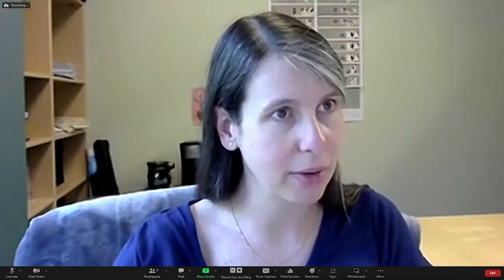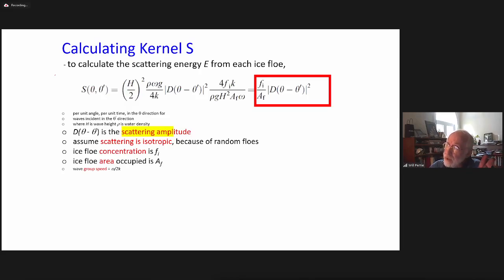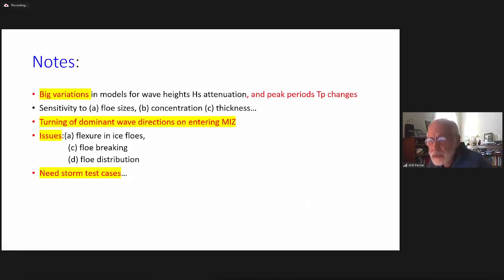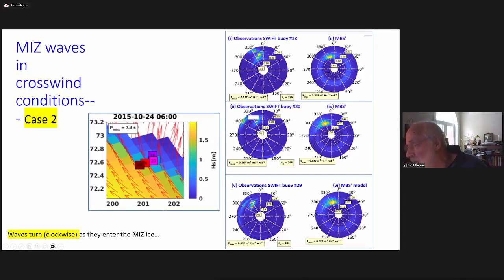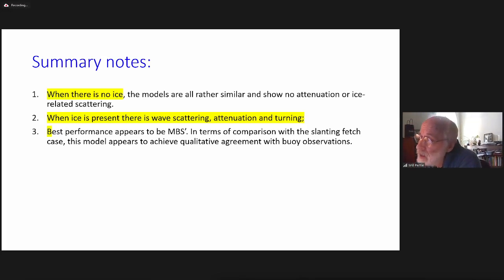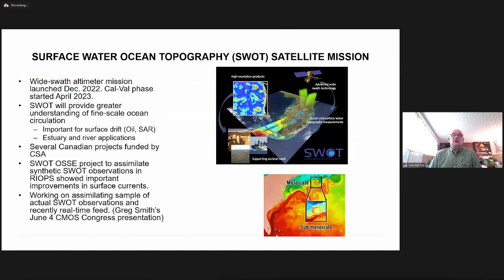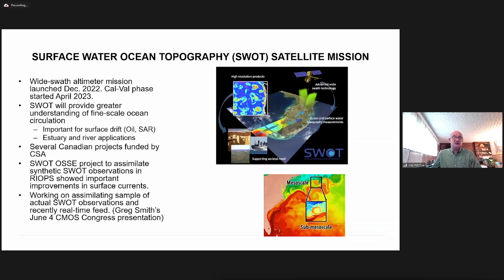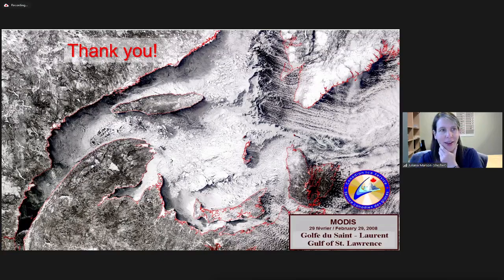4030 Ocean - Theoretical to applied science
Session Chairs: Juliana Marson
14:05 C. Harold Ritchie An overview of CONCEPTS Coupled Environmental Prediction Systems and their applications
14:20 Charlie Hebert-Pinard Impact of Assimilation of Absolute Dynamic Topography on Arctic Ocean Circulation
14:35 Will Perrie Modelling Wave-Ice Interactions in Three-Dimensions in the Marginal Ice Zone of the Beaufort Sea
15:05 Madhurima Chakraborty Modeling Iceberg Severity on the East Canadian Coast
15:20 Andrew Hamilton Bring out your data! A new hydrographic data compilation for the Canadian Arctic and surrounding seas